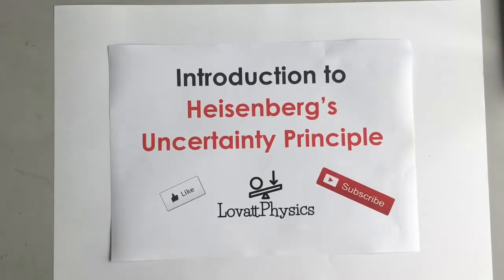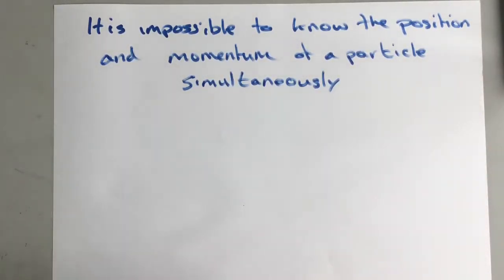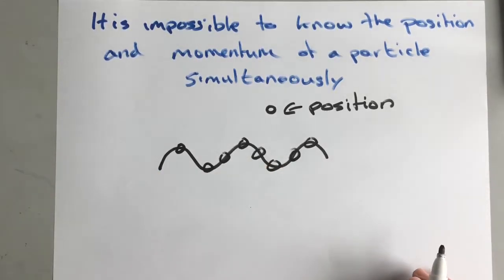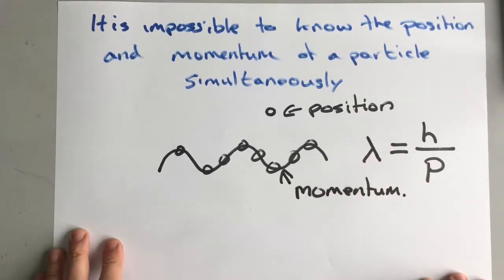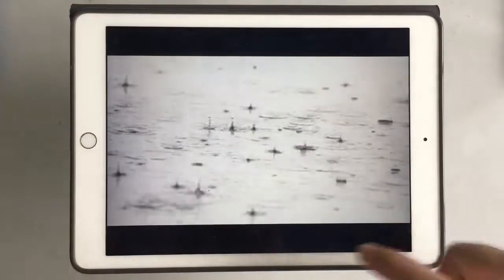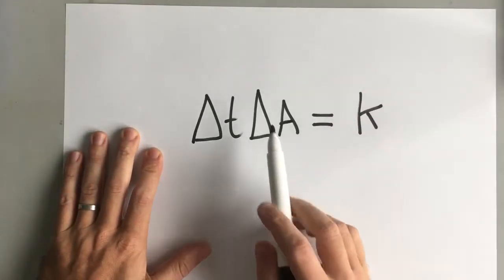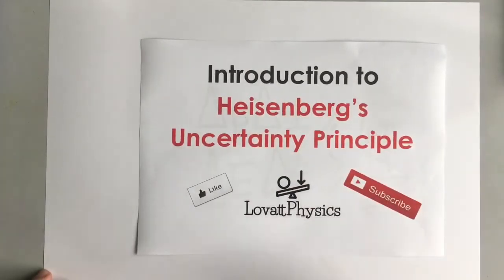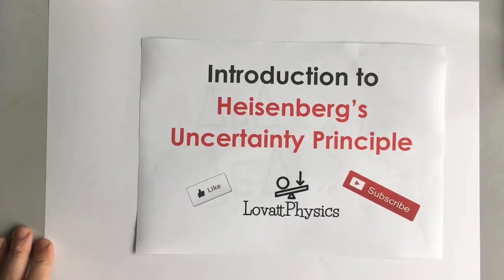IB Physics - 12.1.3 - Intro to Heisenberg’s Uncertainty Principle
A Higher level IB revision video introducing the idea of quantum uncertainty and Heisenberg’s Uncertainty Principle.